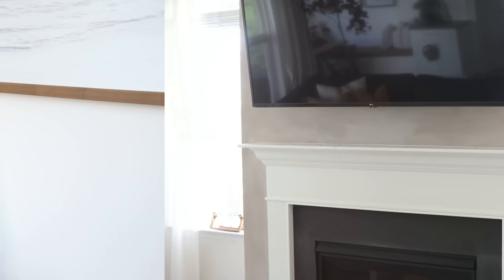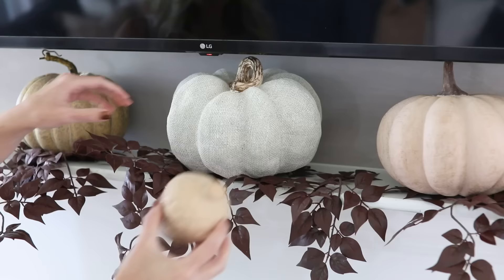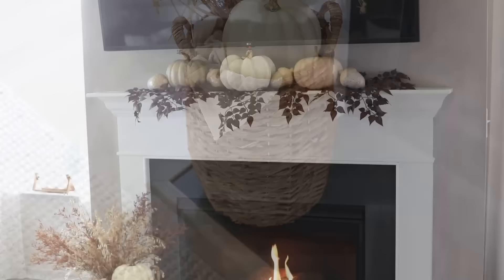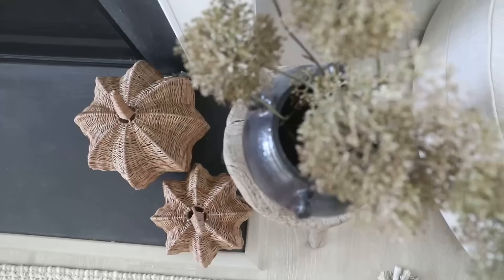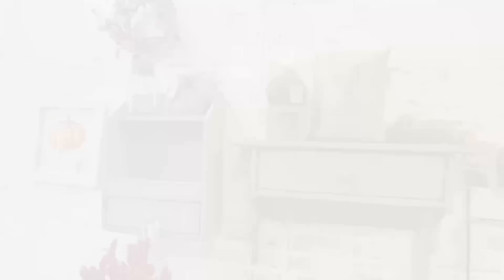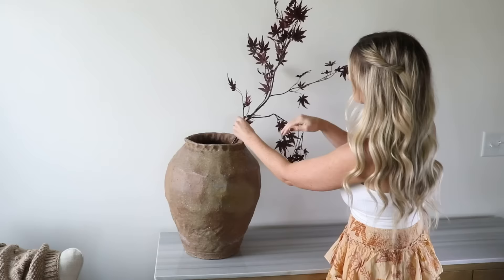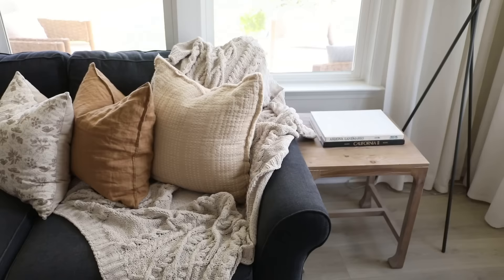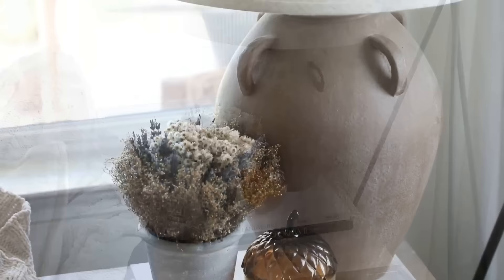FALL DECORATING IDEAS || DECORATING FOR AUTUMN || FALL DECORATE WITH ME || AUTUMN STYLING TIPS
Today's video will be a fall decorate with me where I will be decorating for autumn! I'll give you tons of fall decorating ideas and autumn styling tips. I hope you get lots of fall decor inspiration and ideas from todays video. X - Jenna

Follow me on LTK to be quickly alerted of sales, restocked items and new arrivals

6. *Similar* Oversized Swivel Chair

9. *Similar* Butternut Squash Pillow

10. Large Terracotta Floor Vase

14. *Similar* Coffee Table Trays

15. Coffee Table Vase/Pot (size large)

18. Rustic Brown Table Lamp

  *obviously don’t light any candles next to dried florals!*

22. Fertilizer Used: (I have the large bag)

23. Stems I Used for DIY Tree

24. Burgundy Garland (Currently Sold Out)

25. Black Pedestal Footed Table

27. *Similar* Scented Mini Brooms